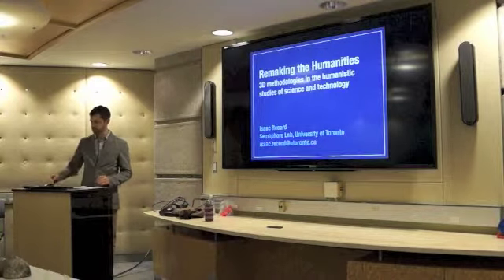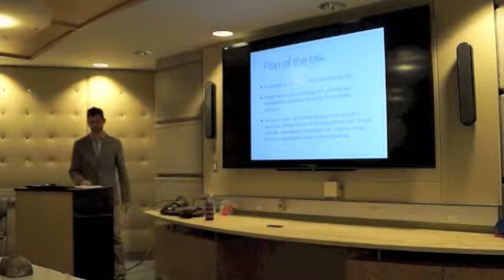Research Talk: Remaking the Humanities (Clip)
Semaphore Lab Colloquium Series

Remaking the Humanities: 3D Methodologies in the Humanistic Studies of Science and Technology

Isaac Record, PhD; Postdoctoral Researcher, Semaphore Lab at the University of Toronto, Faculty of Information, iSchool.